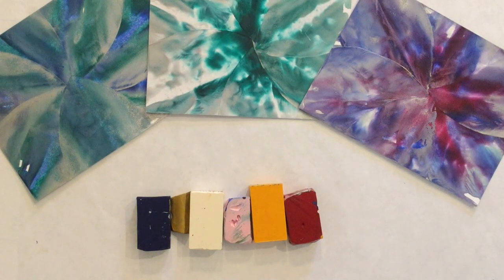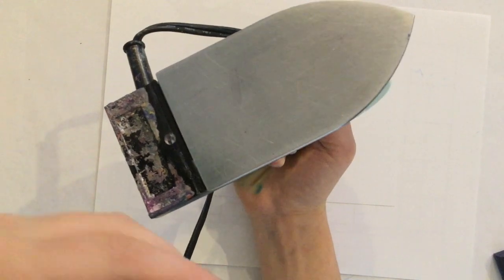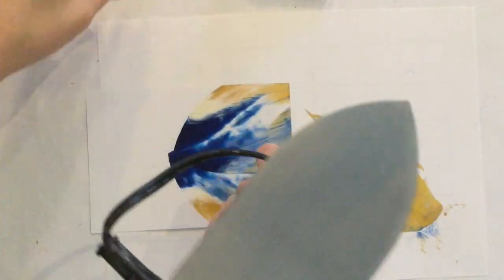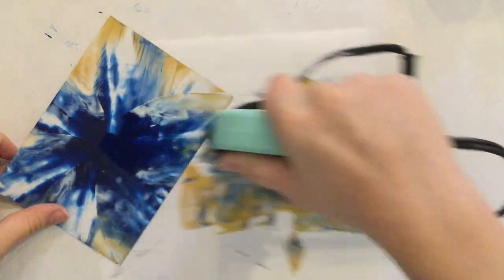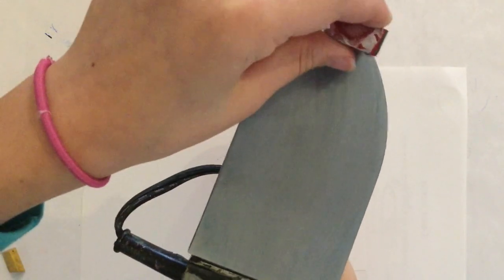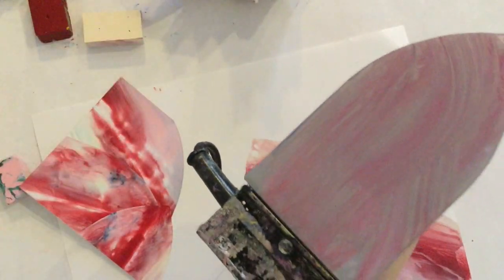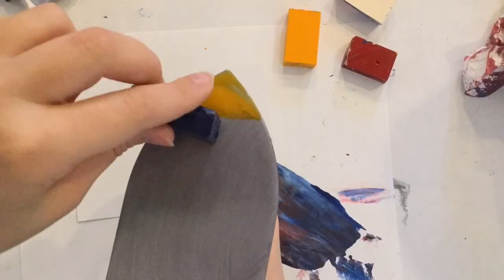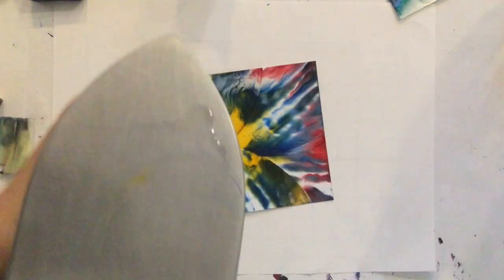3 Ways to Paint an Encaustic Flower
In this video I will teach you 3 ways to paint encaustic flowers!
Paper Size: 4''x6''